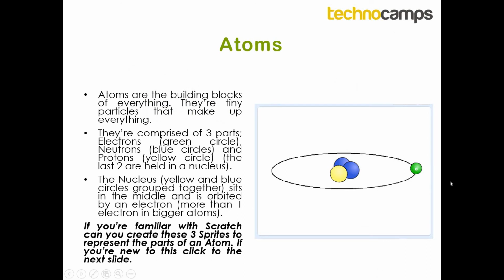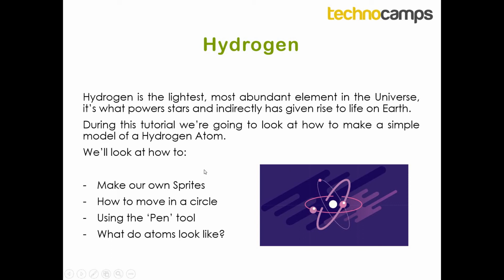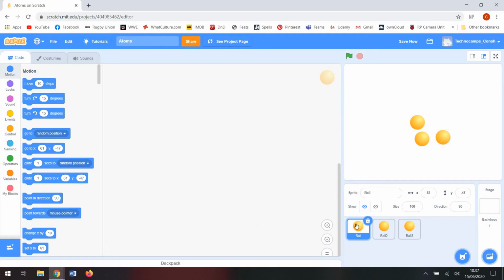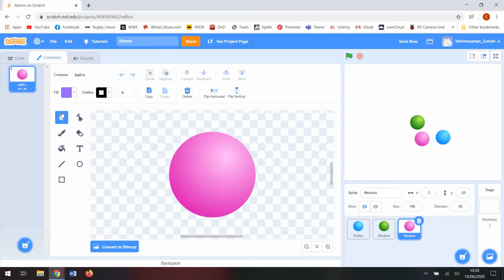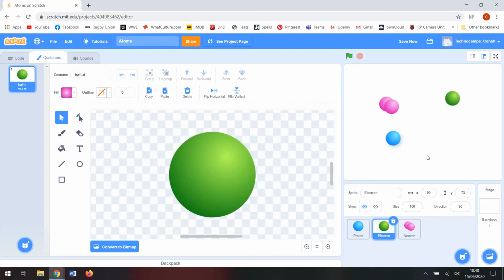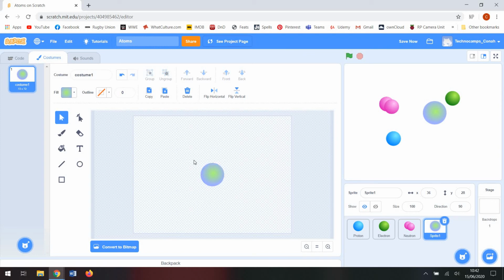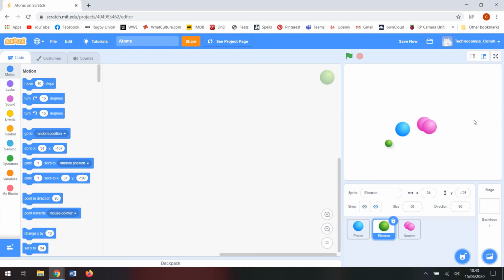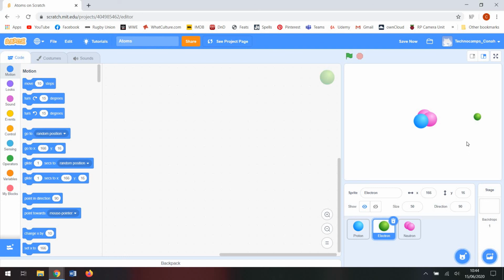Atom Modelling #1 - Introduction